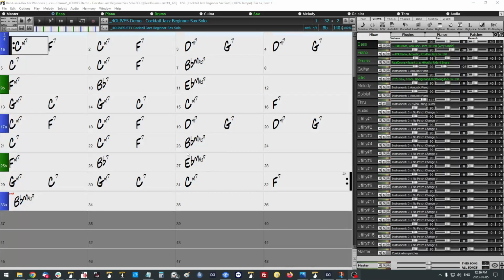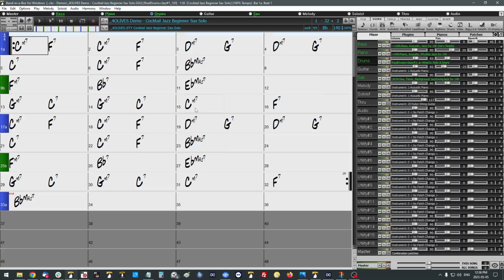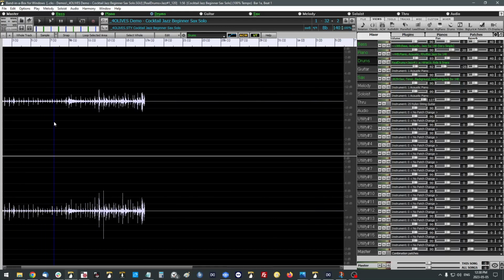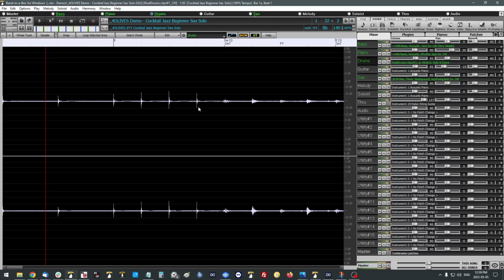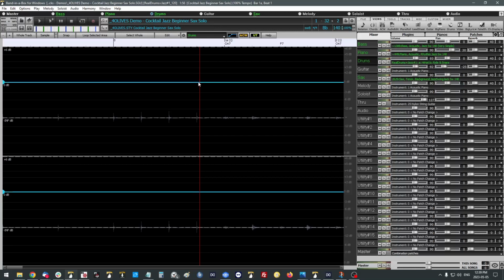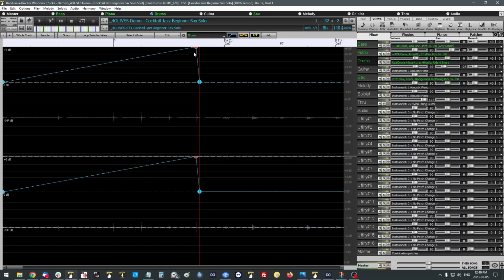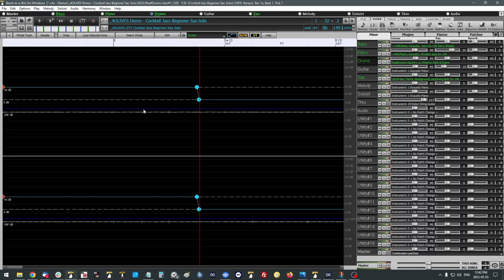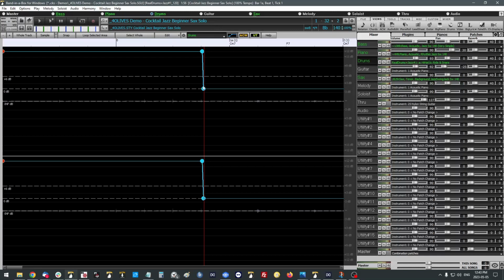Band-in-a-Box®: How to Increase the Count-In Volume for RealDrums (Band-in-a-Box® 2022 and higher)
Here is a brief tutorial showing you how to increase the volume of your count-in if you are using RealDrums in Band-in-a-Box 2022 and higher.